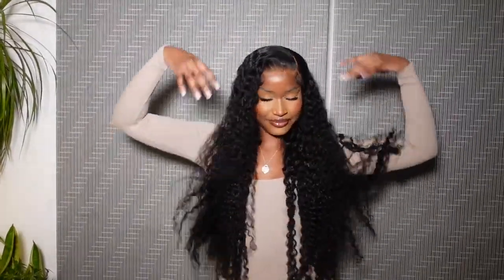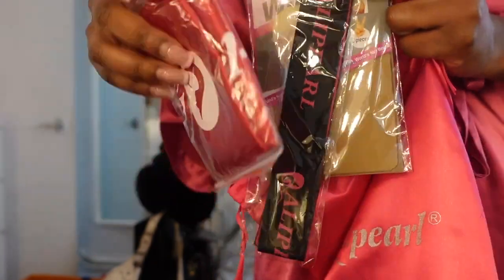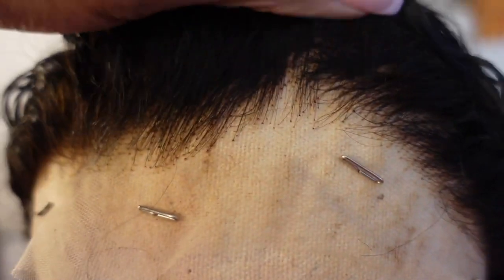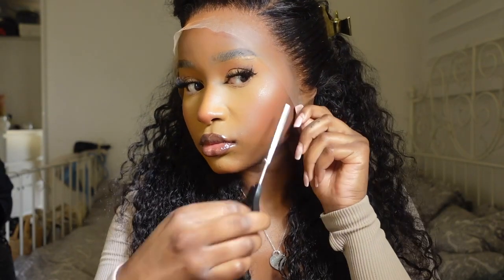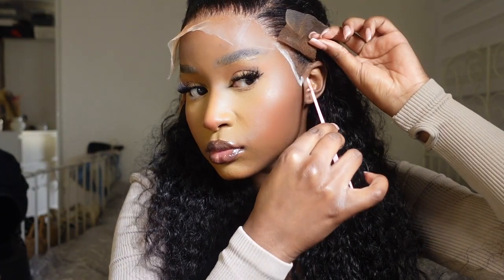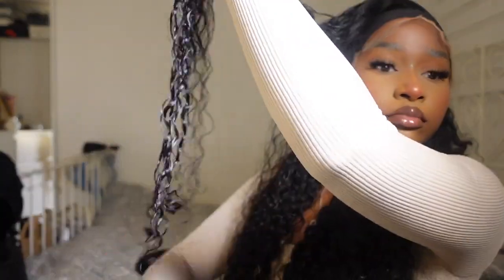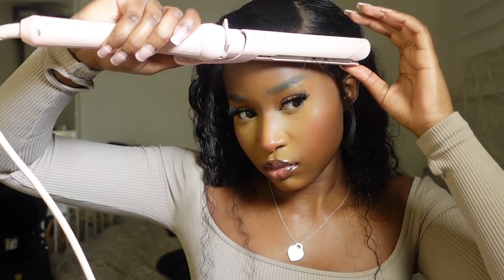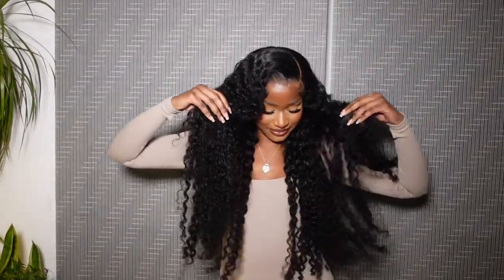Perfect Vacation Deep Wave Wig Detailed Install & Review Alipearl Hair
Hair Info: 30'' deep wave 13*4 hd lace frontal wig, 250%density